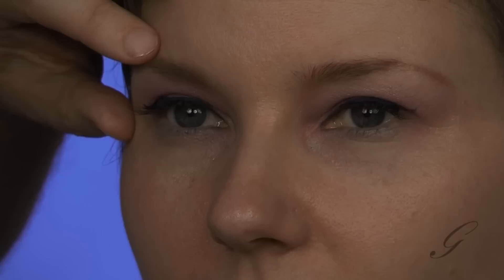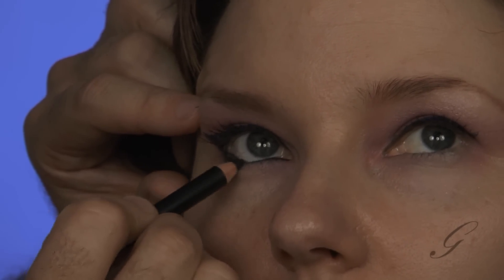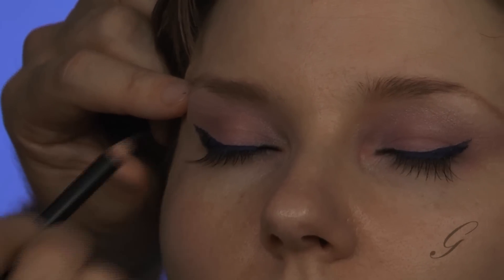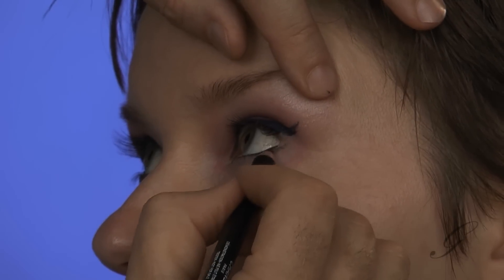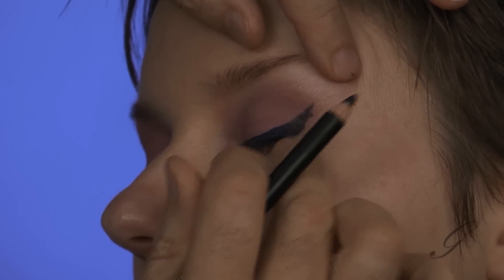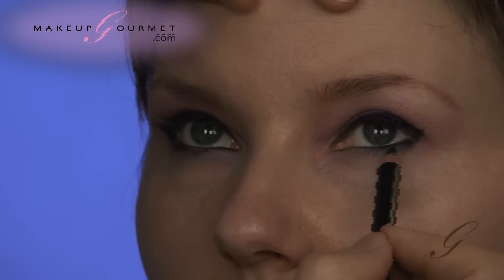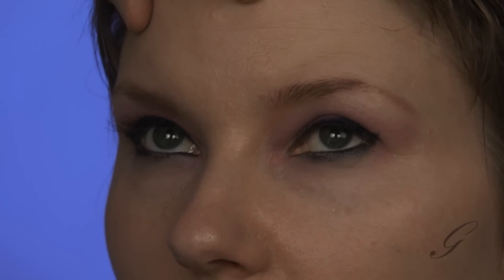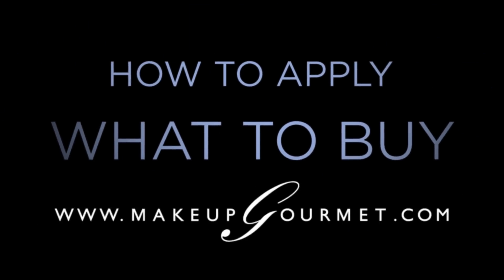Evening Drama Part 5—Bottom Eyeliner: MAKEUP GOURMET TUTORIAL